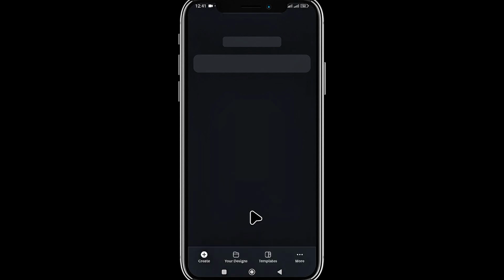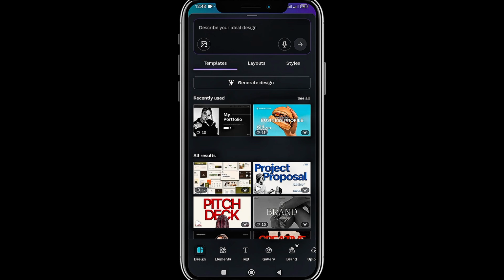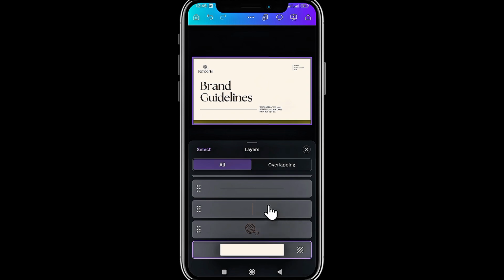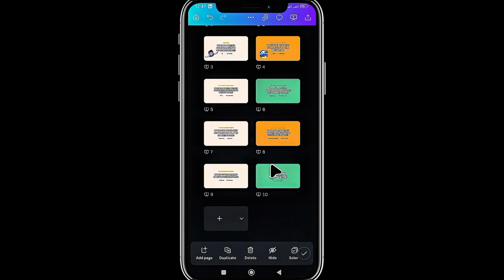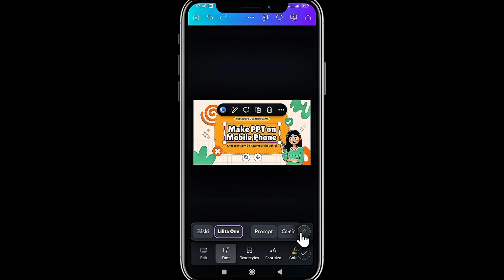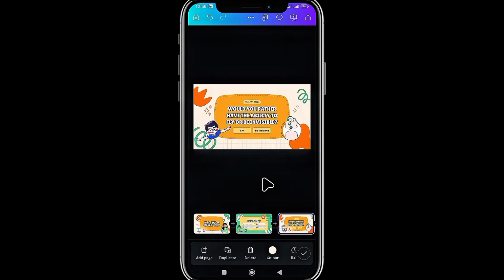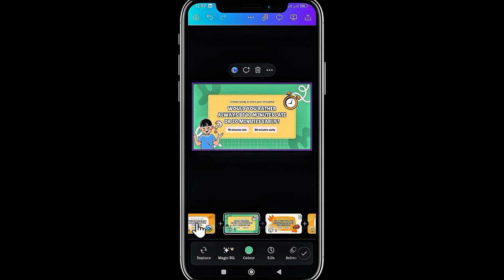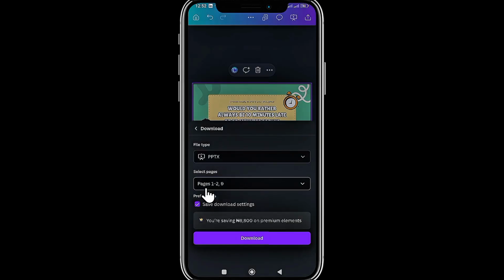How to Make PPT on Mobile Phone in Canva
Learn how to make a PowerPoint presentation on your mobile phone using Canva. In this step by step tutorial, I show you how to create PPT slides in the Canva mobile app, add text, images, animations, and export your presentation as a PowerPoint file.